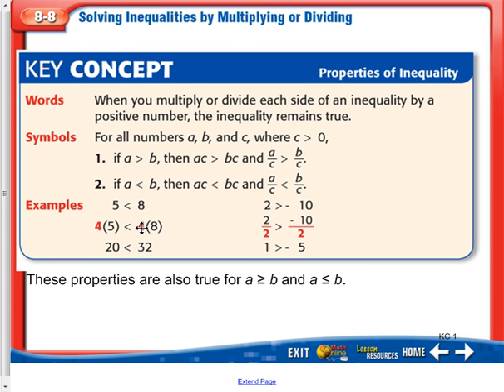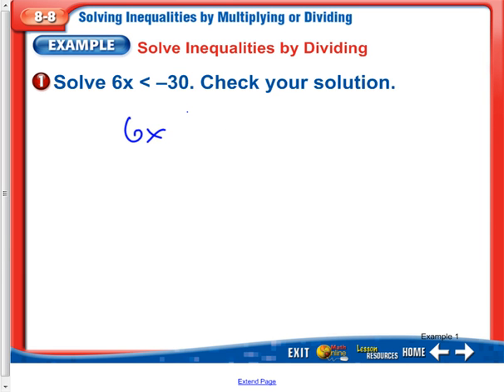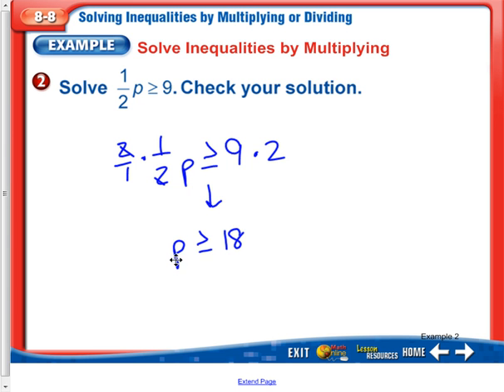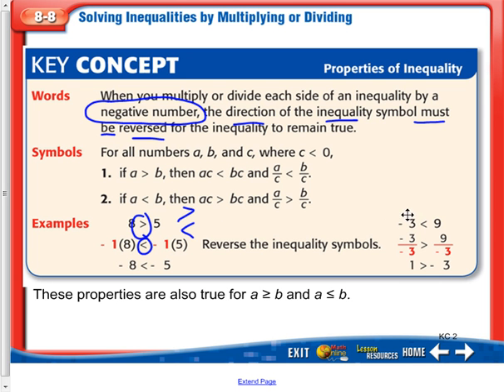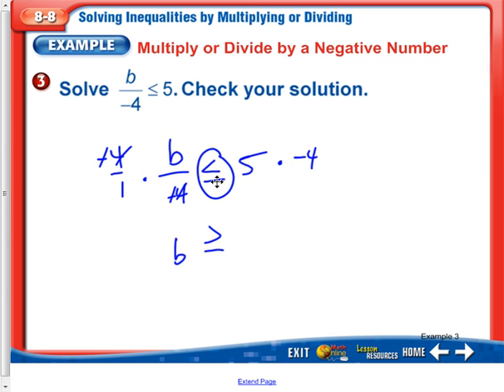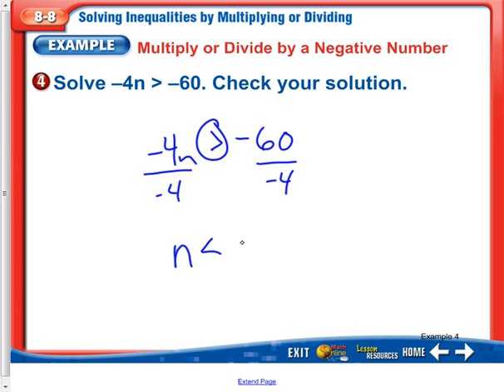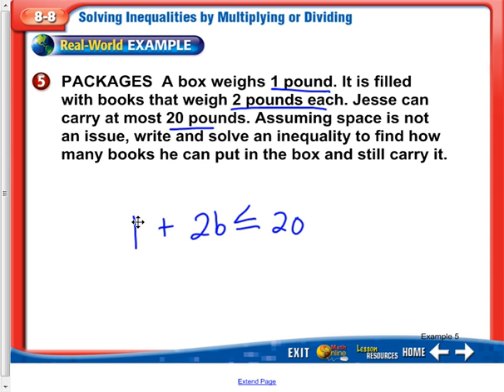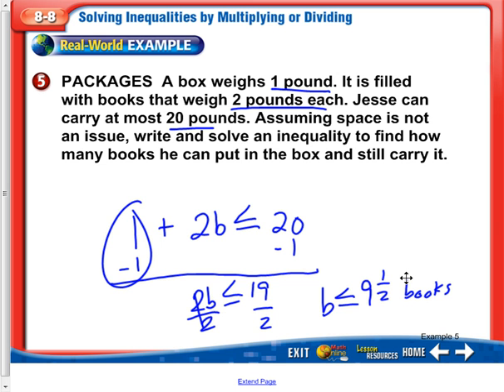8-8: Solving Inequalities by Multiplying or Dividing